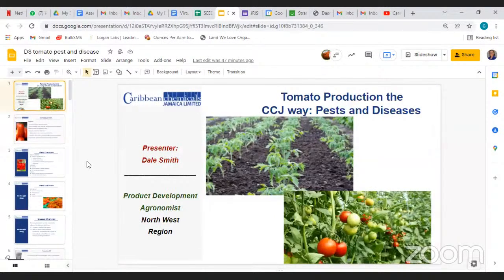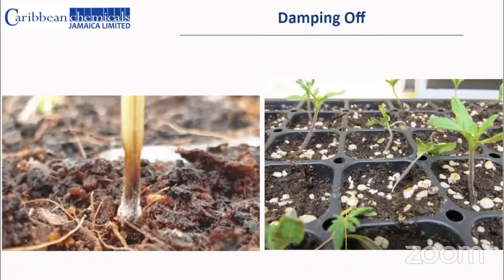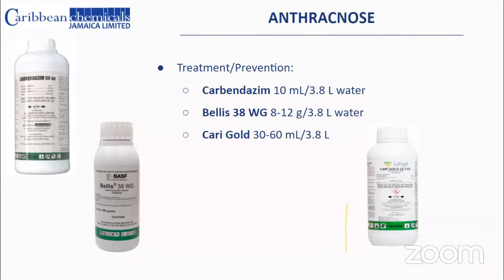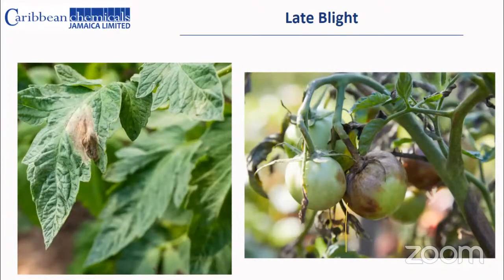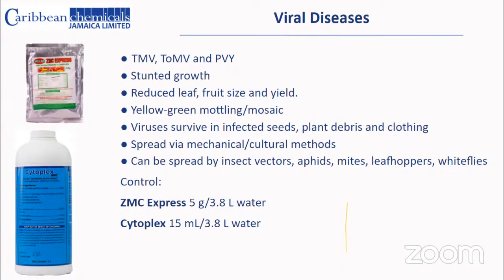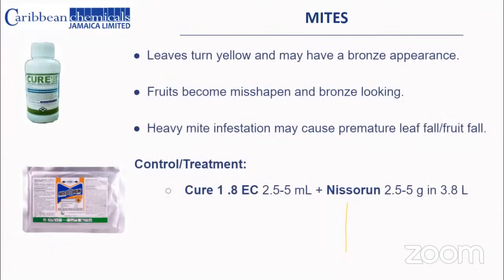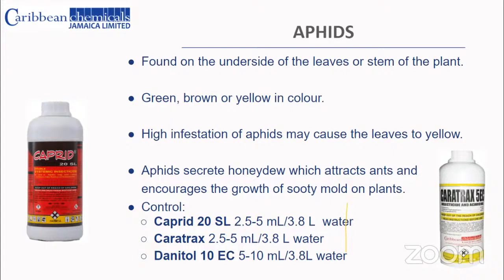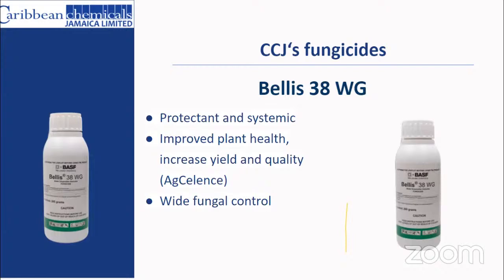TOMATO PRODUCTION THE CCJ WAY: PESTS & DISEASES